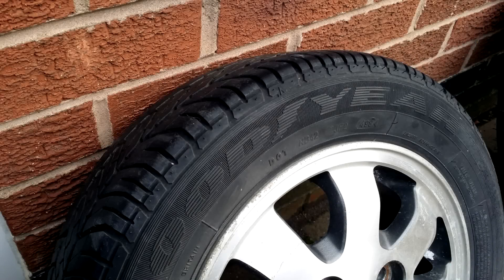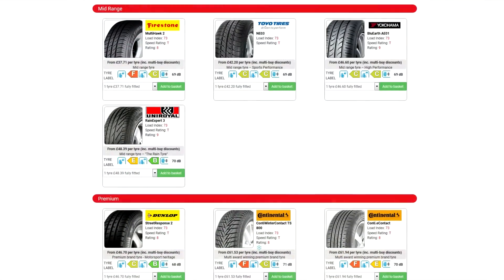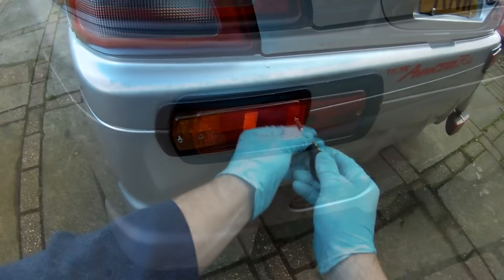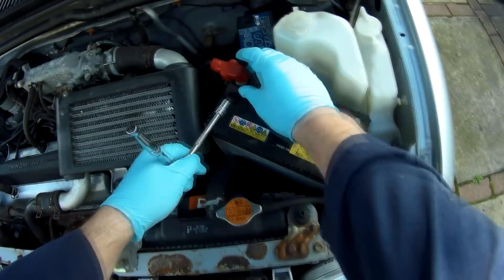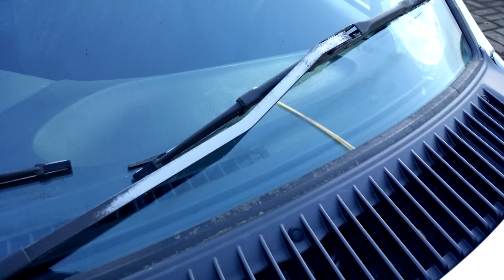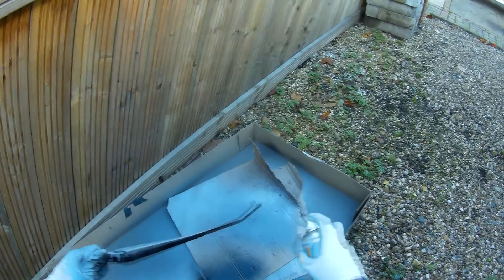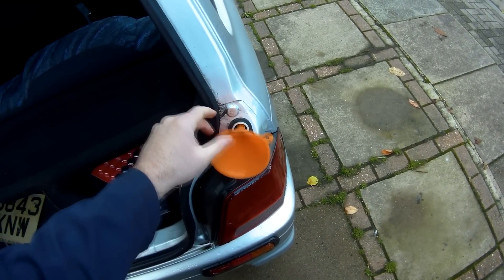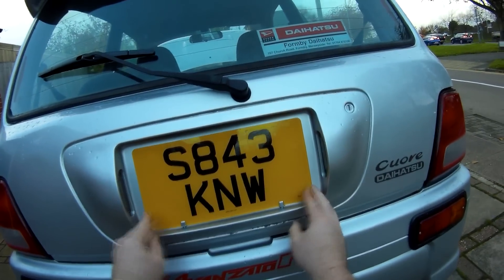MOT Prep & Minor Jobs - Daihatsu Cuore Avanzato TR-XX R4 Project Episode 17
My Daihatsu Cuore Avanzato TR-XX R4 project car just needed a few final jobs doing in order to get it through an MOT test and back on the road!

The FAQs:

"So this is a Mira, right?"
- Yes, sort of. It is basically identical to the L500 (specifically, the L512S) Daihatsu Mira TR-XX Avanzato R4.

"Don't Mighty Car Mods have one of these?"
- Again, sort of. They're a very close relative of the Daihatsu MCM's Marty is a big fan of. The car in their Kei To The City film (and Marty's later conversion project) share much of this car's DNA.

"Didn't Regular Car Reviews drive one of these?"
- Yes! On the RCR UK trip, they drove an almost identical UK-spec Cuore Avanzato. I actually met the owner at the RCR UK meetup. It's actually my Suzuki Cappuccino that they mention in the video about the meet.

"What does Cuore Avanzato even mean, anyway?"
- It's Italian, actually. "Cuore" means "Heart", and "Avanzato" means "Advanced".

"I drove one of these in Gran Turismo, and it said it was front wheel drive, not all wheel drive?"
- They did 2WD/FWD versions of the turbo Miras in Japan, too, the "4" in the name is what denotes the AWD/4WD/4x4 version.

"Is it a kei car?"
- Yes, it meets the kei car regulations, though whether it "counts", being a UK car, is an interesting question.

"Is it JDM?"
- No, it's a UK model, there are some subtle differences/modifications for the UK market, though nothing earth shattering.

"Did they really only make 80 of them?"
- Of the UK road car version, yes, give or take a couple, plus there were about 20 rally-prepared ones. The Japanese equivalent is far more common.

"Is it a 3 cylinder engine?"
- No, it's a 4 cylinder, the Daihatsu JB-JL 16v engine, though it meets the same 660cc capacity limit for kei cars that the three cylinders used elsewhere do.

"Is it turbocharged?"
- Yes, with a small top-mount intercooler.

"How does the AWD work?"
- There is a selectable drive to the rear coming off the gearbox, with a viscous coupling between the rear differential and the propshaft to allow for the difference in wheel speeds when cornering.

"How much does it weigh?"
- 768kg, per the UK original specification sheet.

- To be perfectly honest, it's a lot easier to find a JDM one as an import than a UK car, but if you keep an eye on Ebay and forums, one might come up.

"Is it for sale?"
- I'm afraid not, no.

Title music:
"RetroFuture Clean"